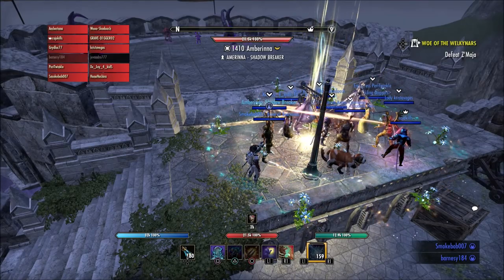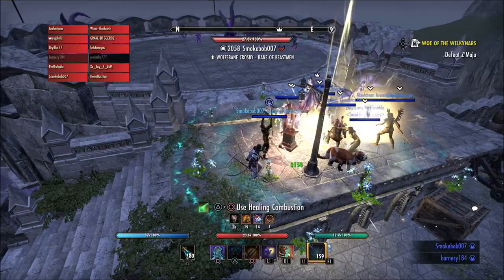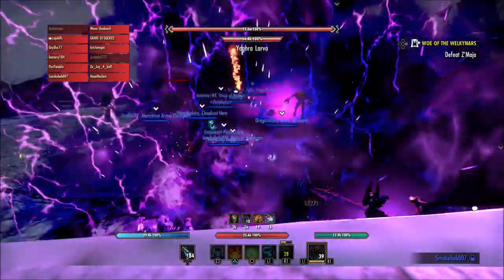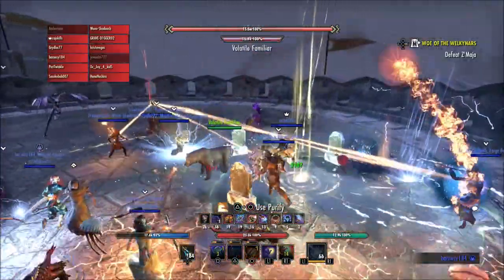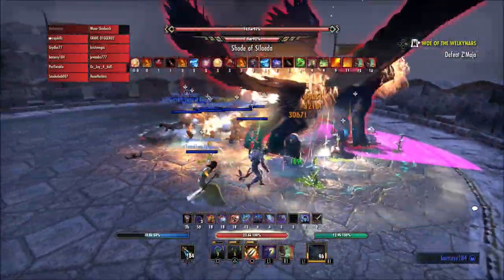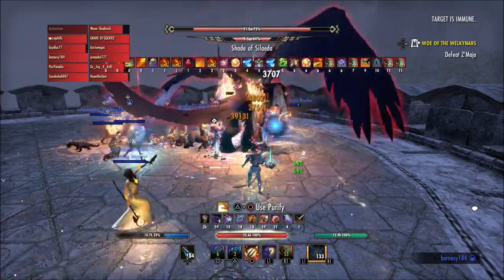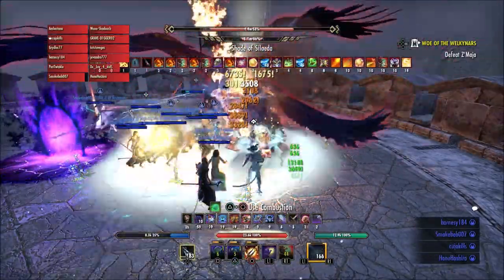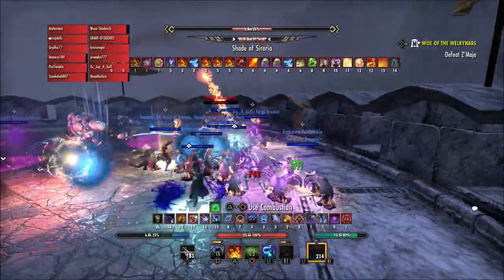🪑Furniture Crafting Needs A Update | Elder Scrolls Online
The furniture crafting system in the elder scrolls online is a mess and needs a update.